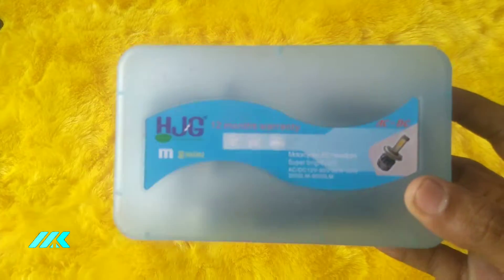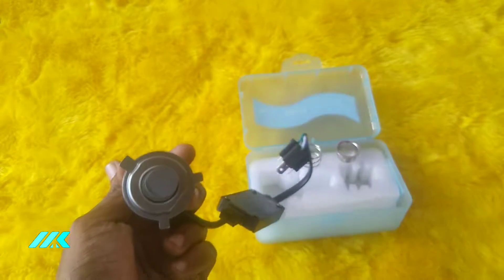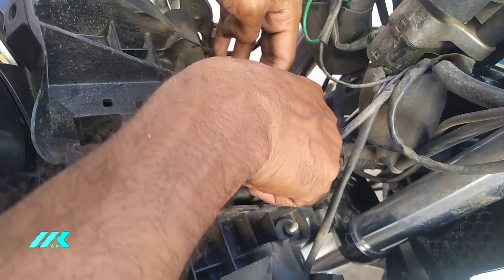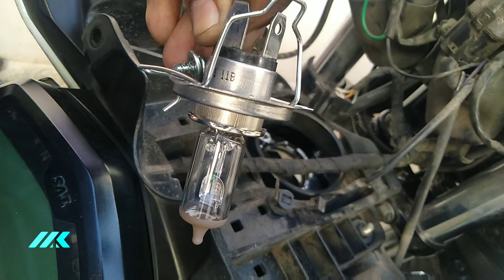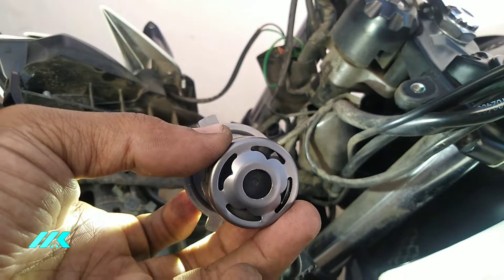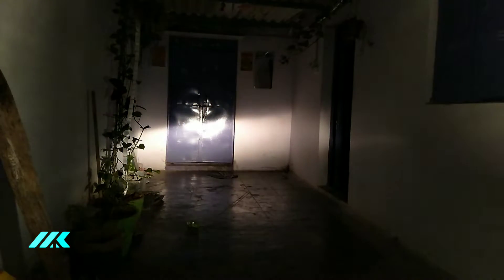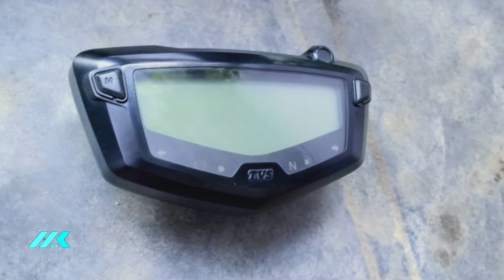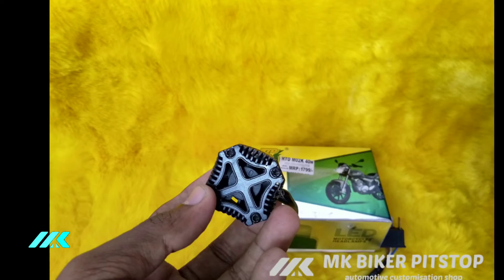Apache RTR headlight led 50w||MANIKUMAR TN BIKER||MK BIKER PITSTOP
50w HJG led headlight with fan..
Modified on Apache RTR 2004v..
Buy.